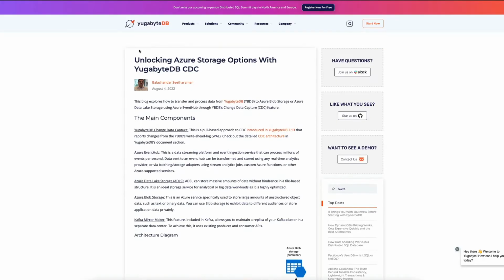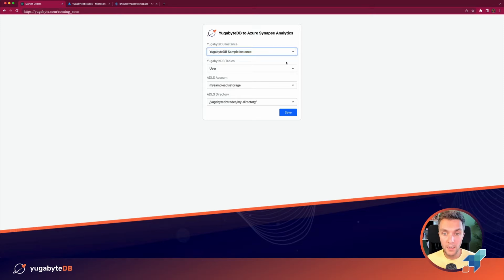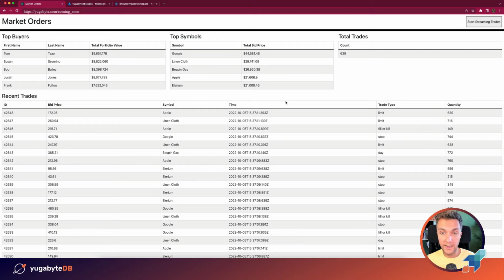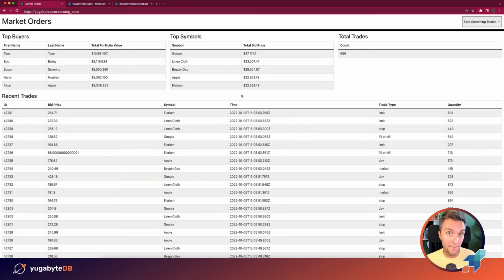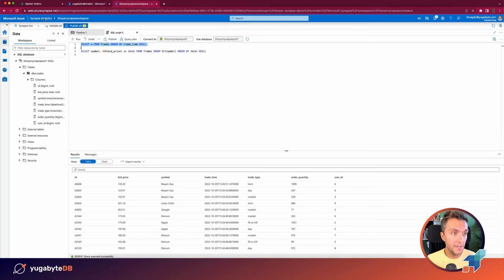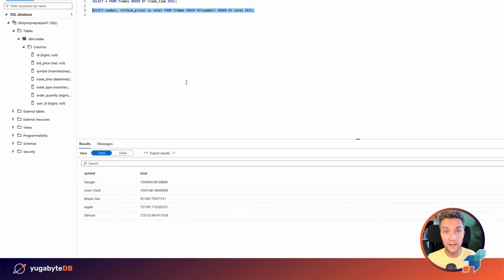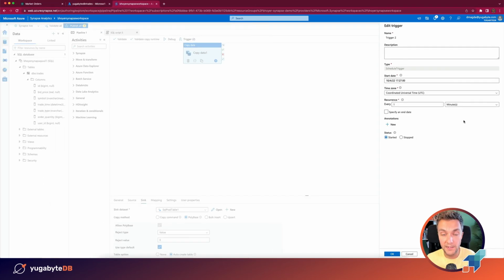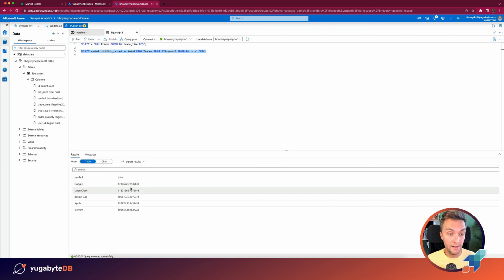YugabyteDB and Microsoft Intelligent Data Platform Integration: An Early Preview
Yugabyte has partnered with Microsoft to introduce a direct integration between YugabyteDB database clusters and Microsoft Intelligent Data Platform.

See the early preview of the integration in action!

0:00 - Introduction
1:29 - Connecting YugabyteDB with ADLS storage
2:23 - Starting a sample application
3:12 - Observing parquet files in ADLS
3:52 - Querying data via Azure Synapse Analytics
4:28 - Looking into the pipeline configuration
5:33 - Querying just-landed data
6:08 - Summary and action items

About Yugabyte: YugabyteDB is an open source, high-performance distributed SQL database built for your mission-critical applications. It is PostgreSQL compatible, cloud native, and runs on any public or hybrid cloud.